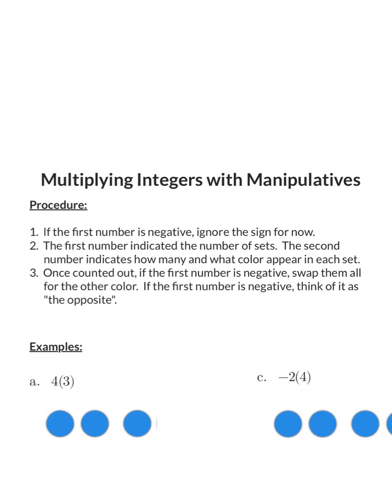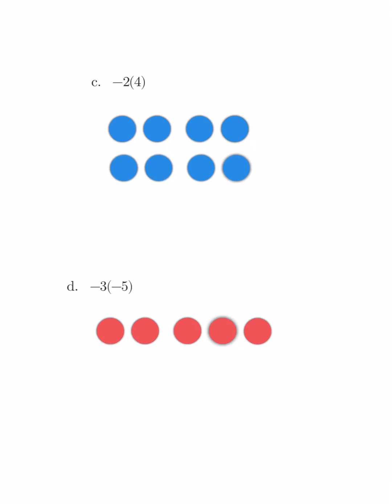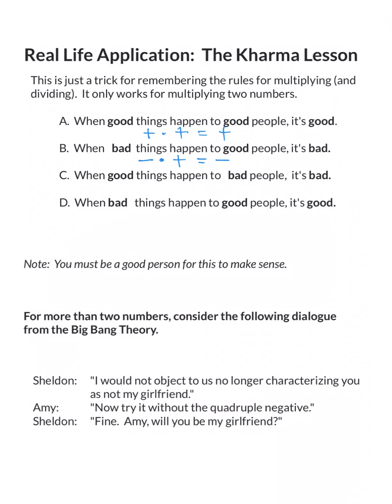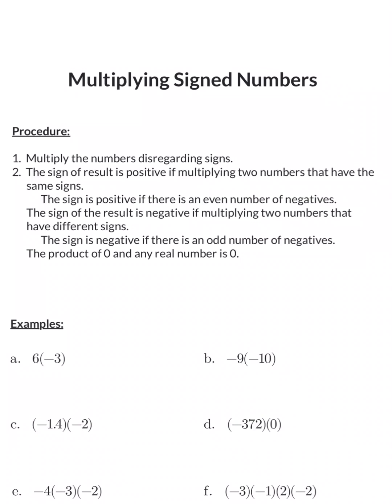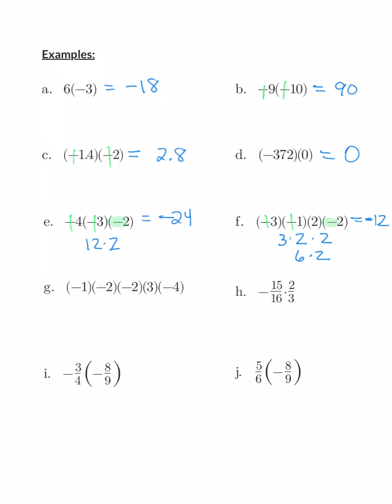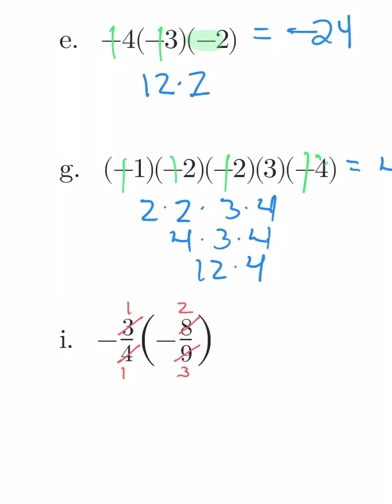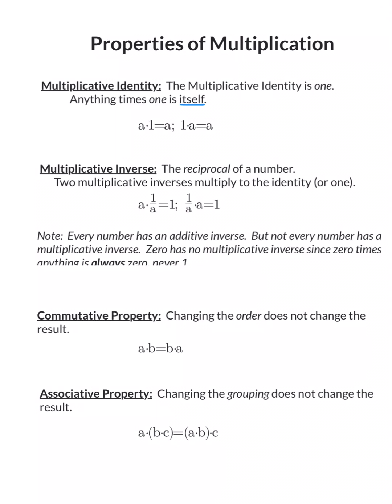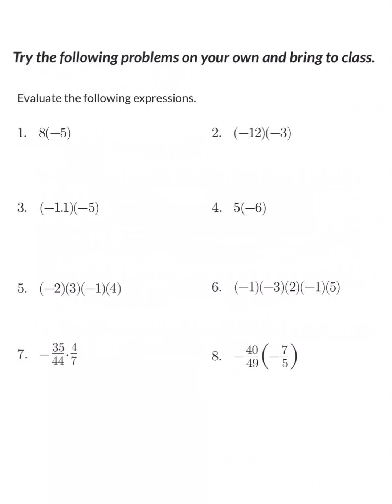CCDM 114N - Section A.4 Part 1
Multiplying Signed Numbers In lauding Integers and Rational Numbers (fractions)